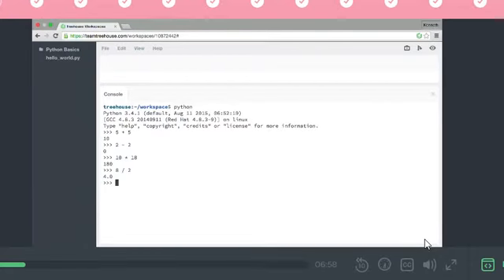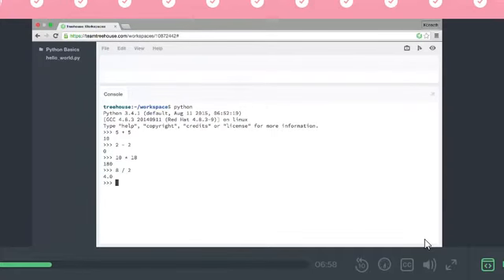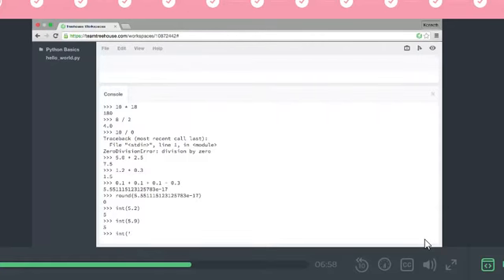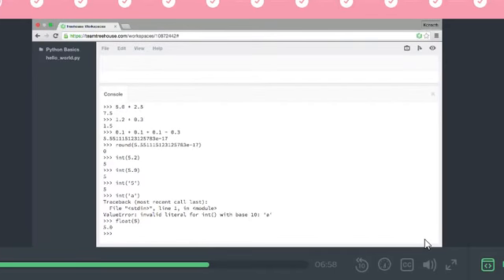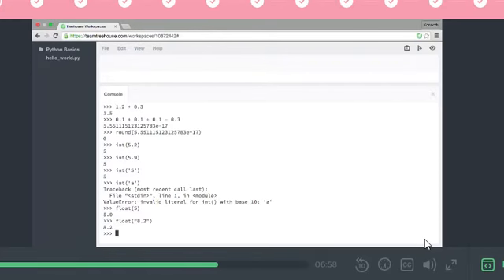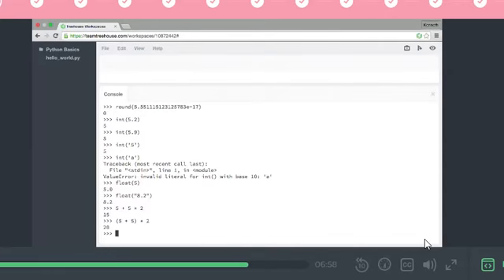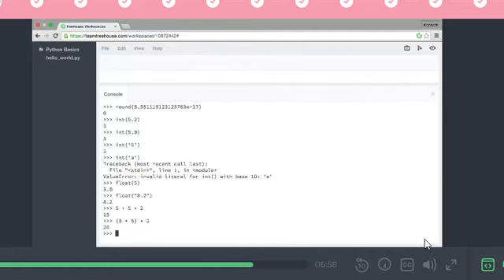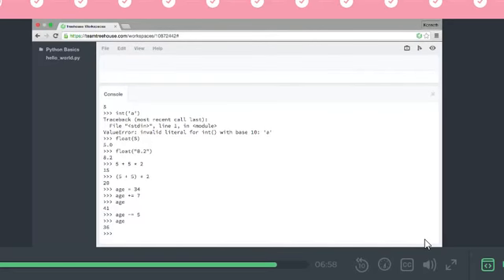python int, numbers